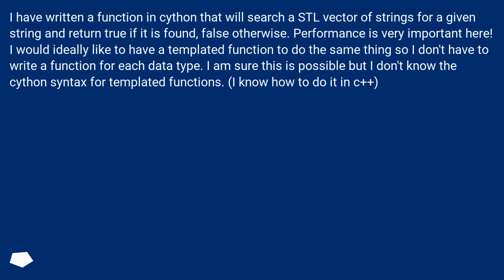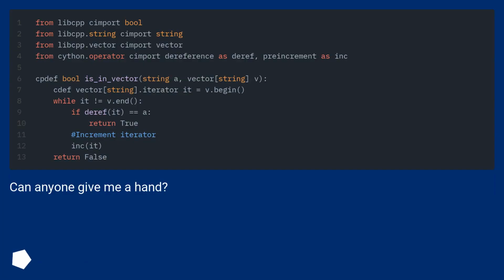Templated STL containers as argument to function in cython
Chapters
00:00 Question
01:01 Accepted answer (Score 2)
01:26 Thank you